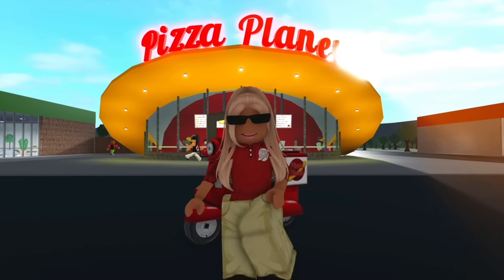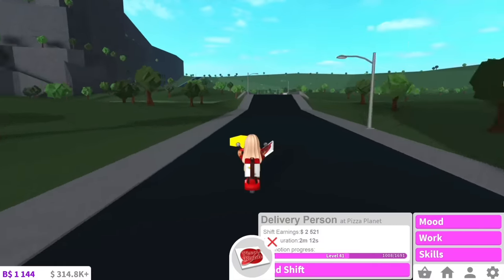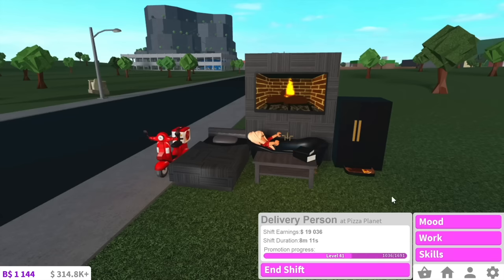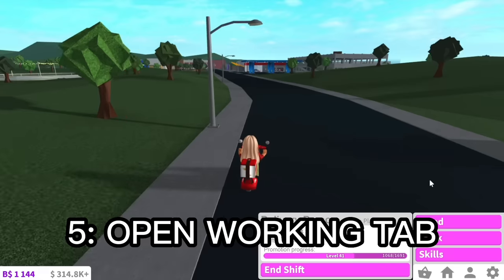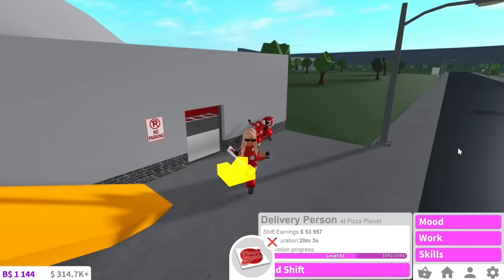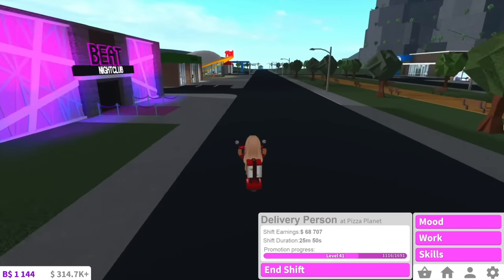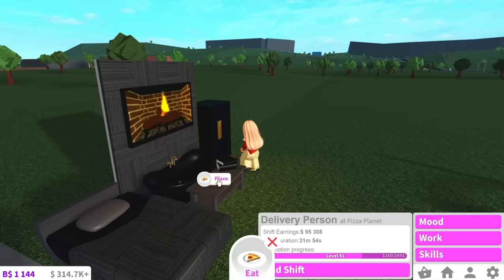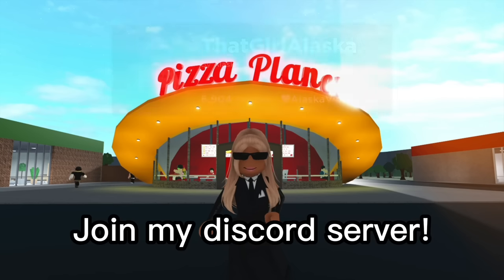15 TIPS ON REACHING LEVEL 50 IN BLOXBURG PIZZA PLANET *FASTEST METHOD* | roblox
How to get $3,200 per pizza with these 15 methods. This is by far the fastest method I know. Here's how I reached level 50 in less than a year playing bloxburg!